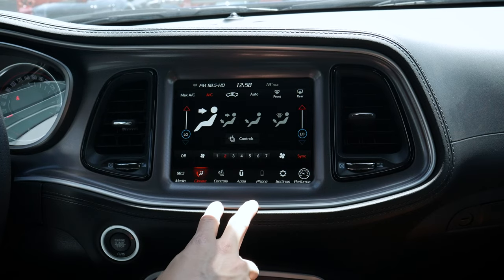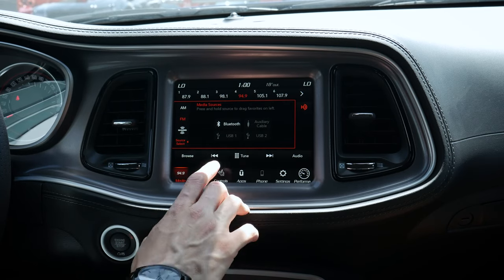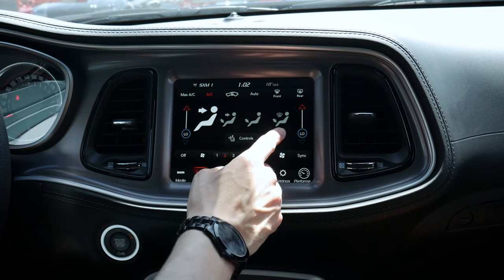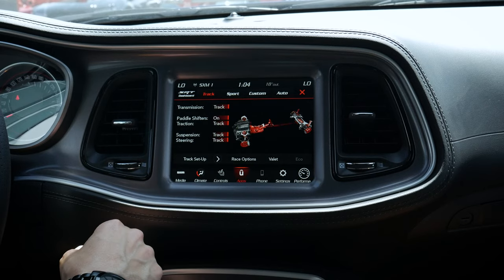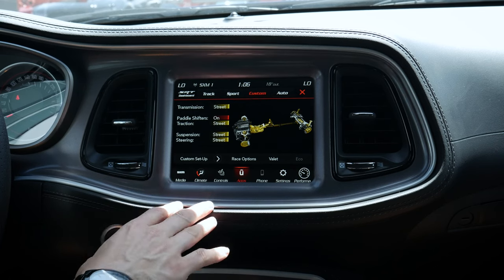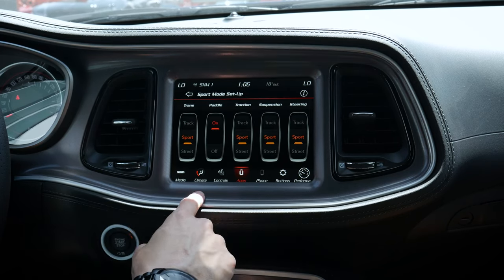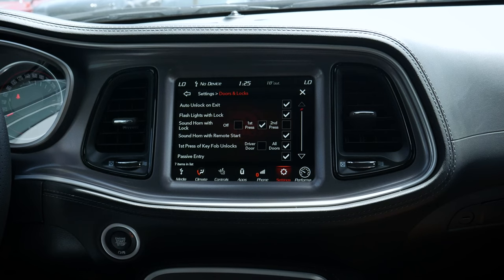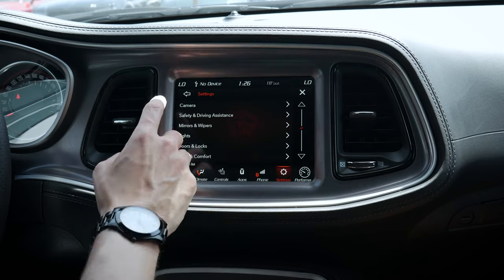uConnect 4 in the 2022 Dodge Challenger | Connect a phone, Android Auto, Apple CarPlay and more!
The 2022 Dodge Challenger still utilizes the uConnect 4 system that was found in the 2021 model. It has three options including the uConnect 4 7" and then 4c 8.4" with or without navigation. In this video you're going to learn all about the screen including how to connect a phone, setup Android Auto/Apple CarPlay and more!

Thanks to Pickering Chrysler for letting me use this ride for the day.

In this video, the vehicle used had the following specs:
2022 Dodge Challenger Scat Pack 392 Widebody
  - Indigo Blue
  - 8 Speed Automatic Transmission
  - Plus Group
  - Power Sunroof
  - Driver Convenience
  - Stain Black SRT Performance Spoiler

MSRP of vehicle:
$72,220 Canada
$59,805 USA

Timestamps:
00:00 - Intro, Audio, Presets and SiriusXM
03:20 - Climate Control, Heated/Ventilated Seats and Heated Steering Wheel
04:45 - Apps, Custom Drive Modes, SRT Mode and Performance Pages
11:20 - Connecting an iPhone and setting up Apple Car Play
16:10 - Connecting an Android and setting up Android Auto
21:10 - Settings - Display, themes, voice command and driving assistance
27:00 - Final thoughts